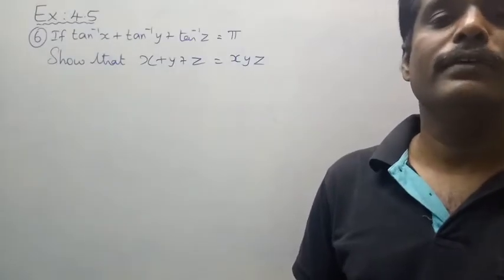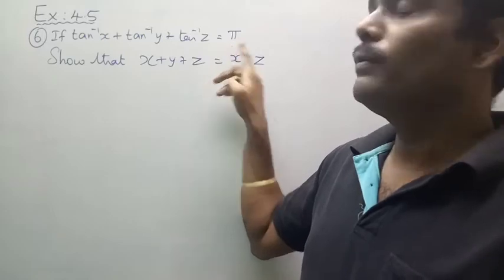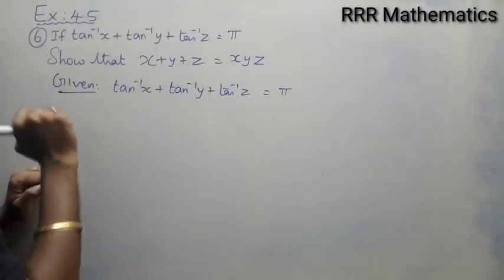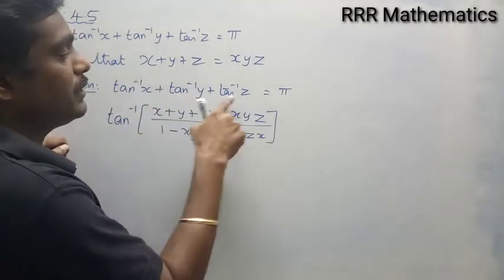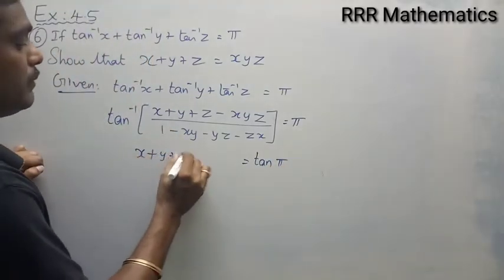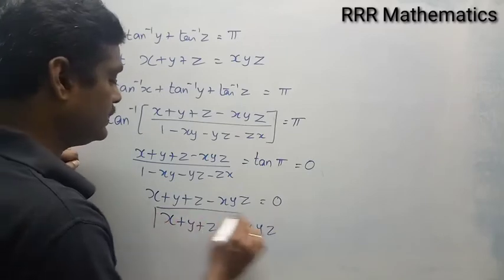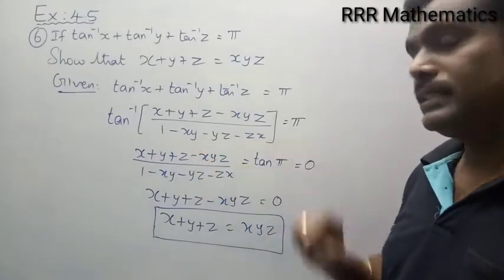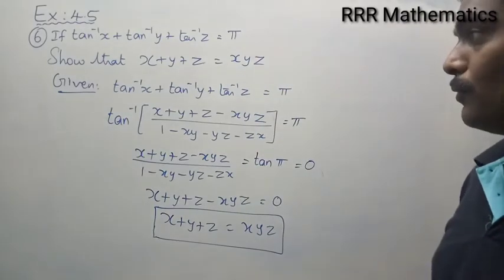Standard-12 If tan⁻¹x + tan⁻¹y + tan⁻¹z = π, Show that x + y + z = xyz. TN 12th TB Ex:4.5(6)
If tan⁻¹x + tan⁻¹y + tan⁻¹z = π,
 Show that  x + y + z = xyz.

Problem taken from Tamil Nadu Mathematics 12th text book. Chapter - 4 - Inverse Trigonometric Functions
Ex: 4.5(6)